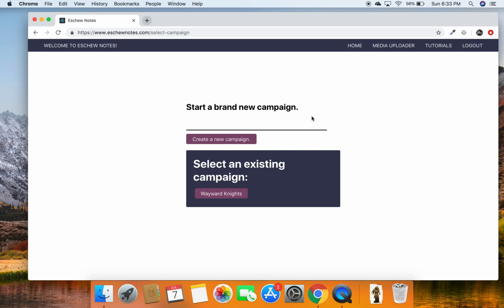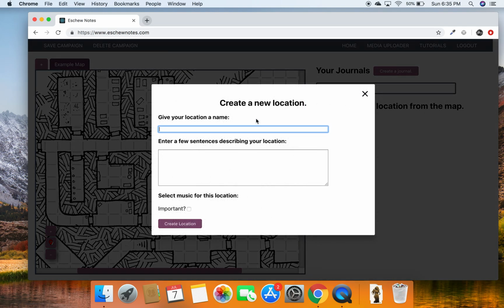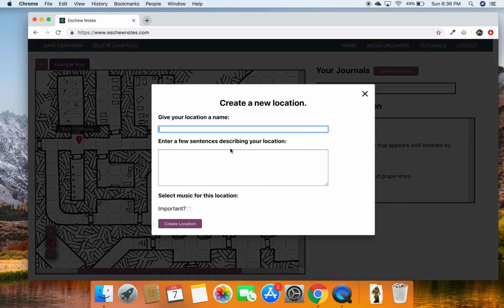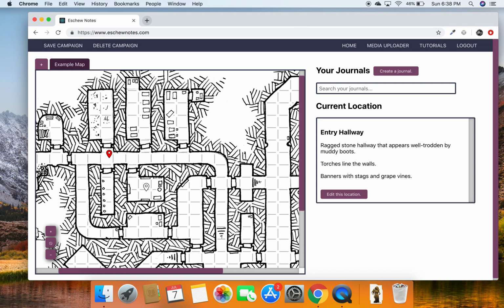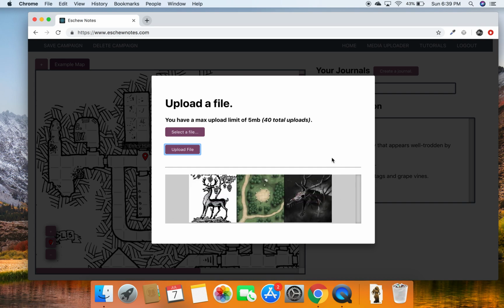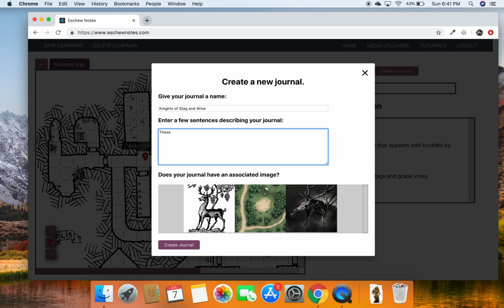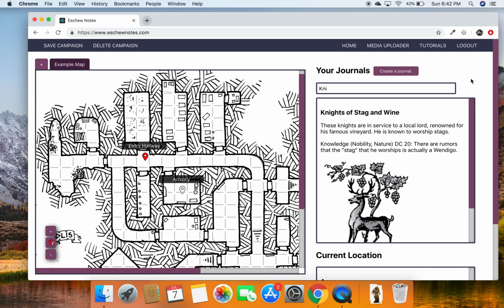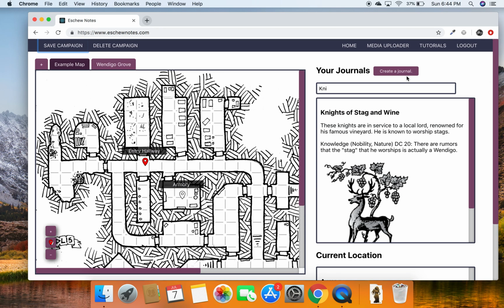Learn how to use Eschew Notes.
A quick walkthrough of Eschew Notes, my program to help game masters run their tabletop adventures.